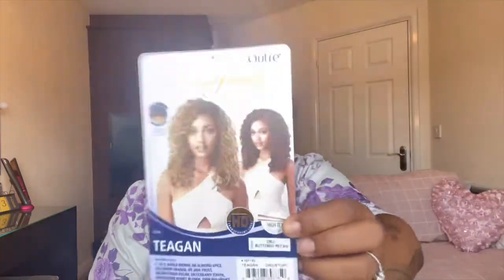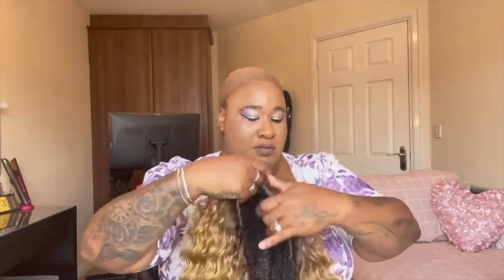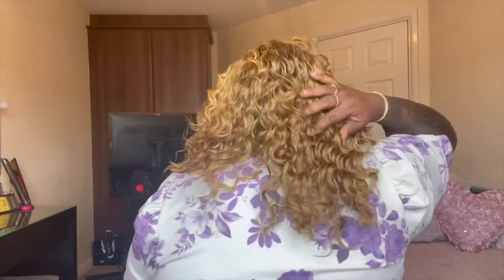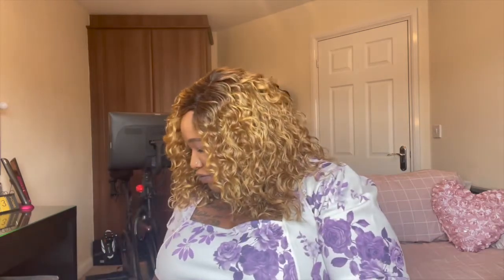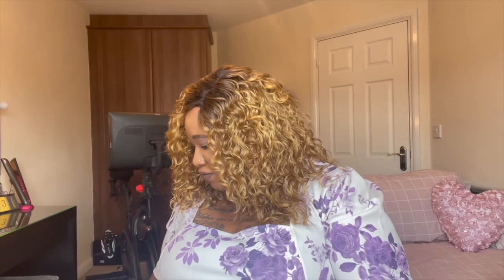I AM LOVING THE SHORT CURLY WIGS 😍 | Outre Teagan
Hey all here I bring one of Outre’s lace front wigs and like McKenna I loved the style of it, I tried a new colour and I wasn’t to sure about the colour. I grabbed her in the colour DR2/BUTTERED PECAN